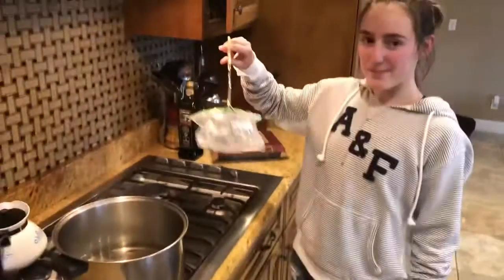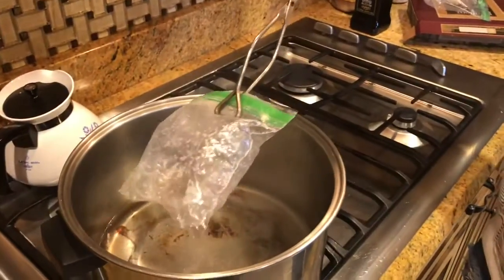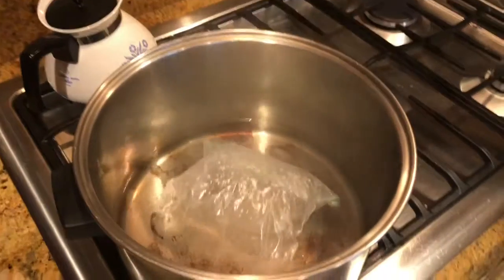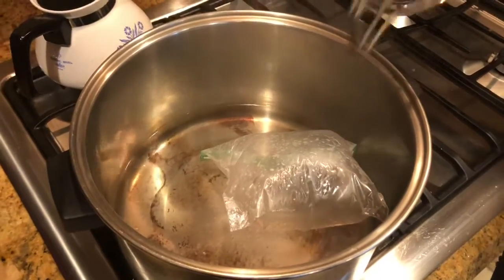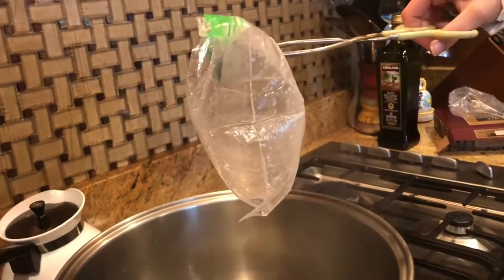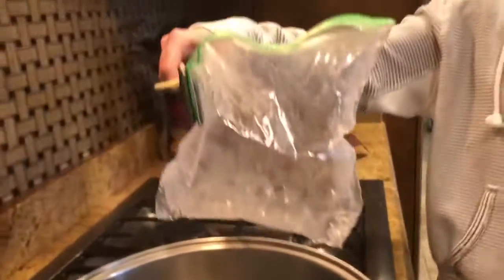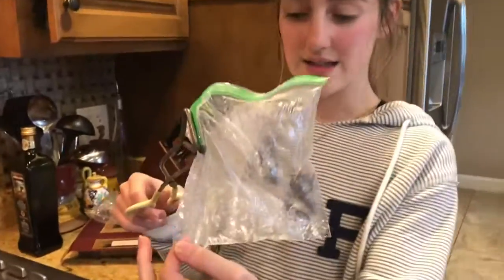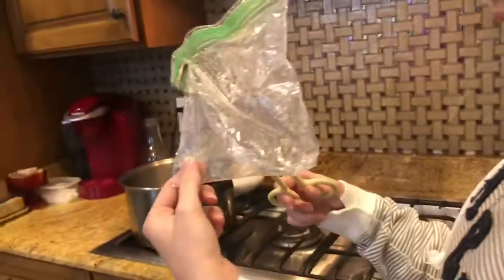Charles law demo with a plastic bag